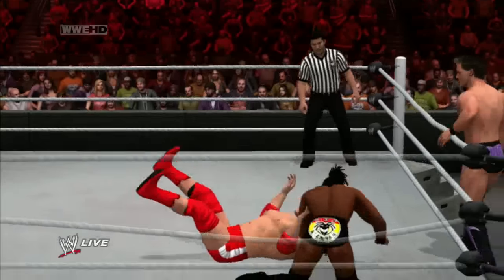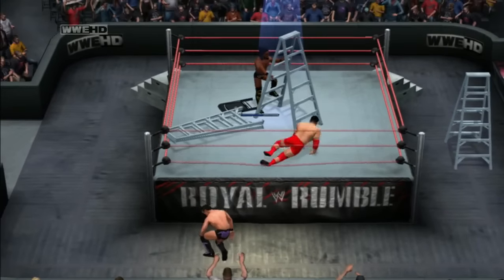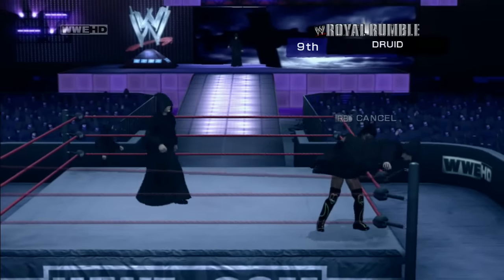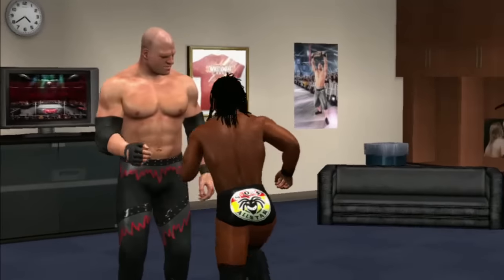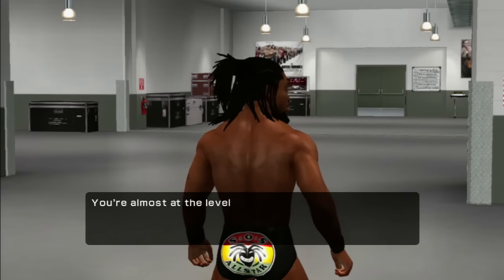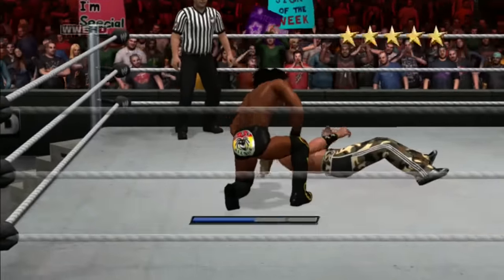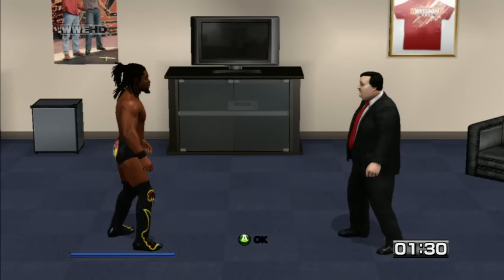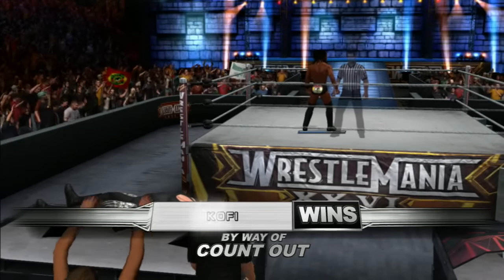SVR11 - RTWM vs. Undertaker - NEW PB [42:10] - Attempt to explain strats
Local recorded with commentary added later on a better mic. I attempt to explain what I'm doing on the run. The actual run itself is still good, but there's always room to improve it. Better RNG improves this run by 2-3 minutes.